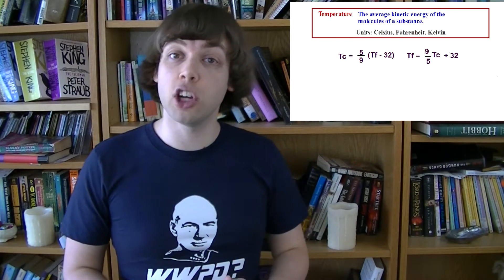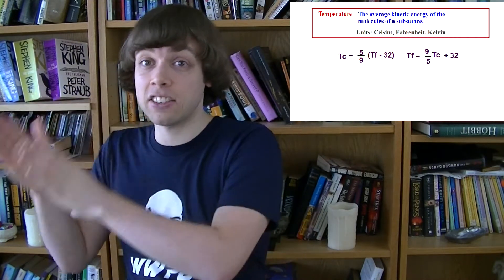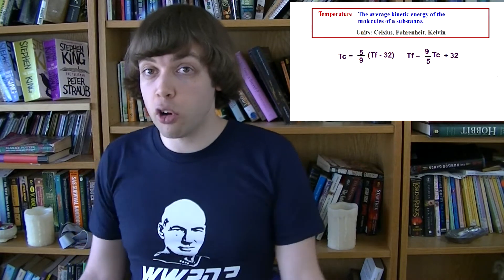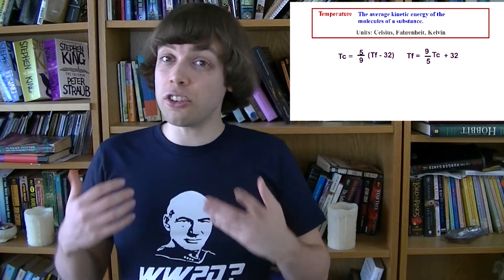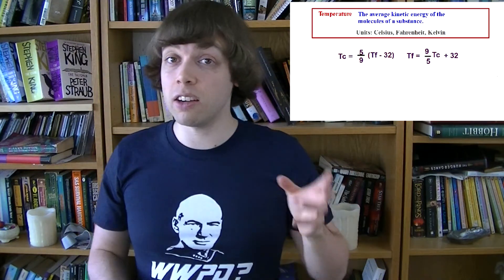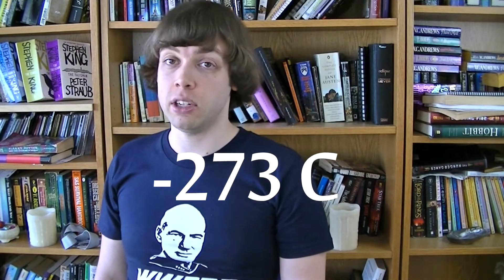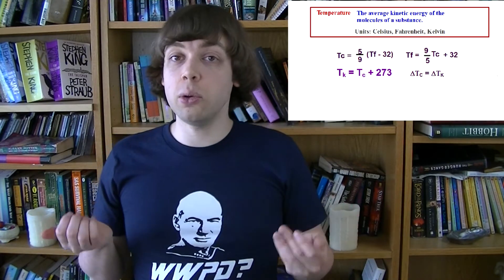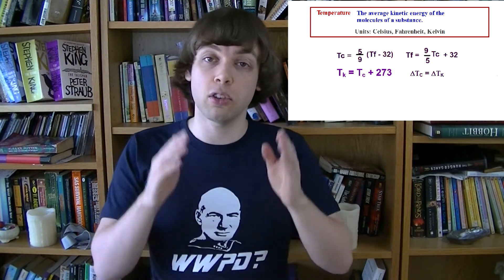Temperature vs Heat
Honors Physics Semester 2 Video 1

This video talks about the difference between temperature heat, and the various temperature scales we can use.